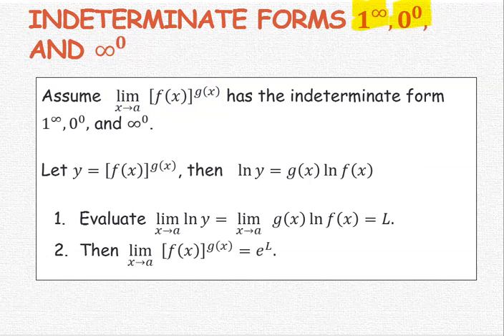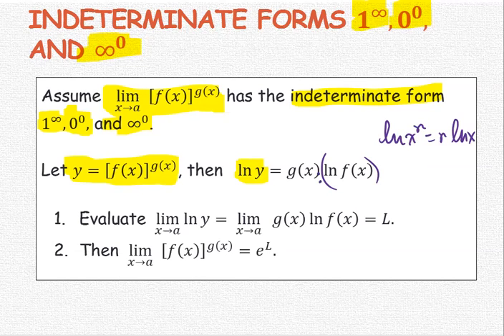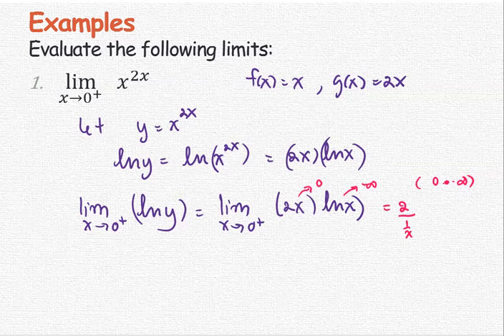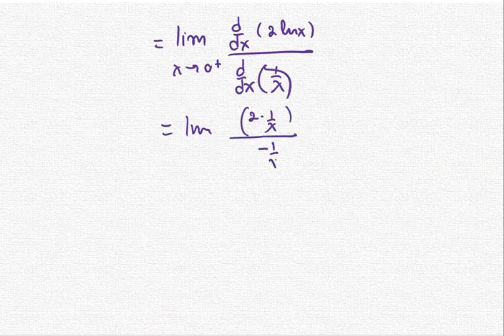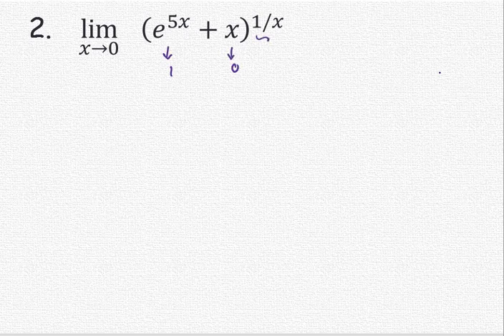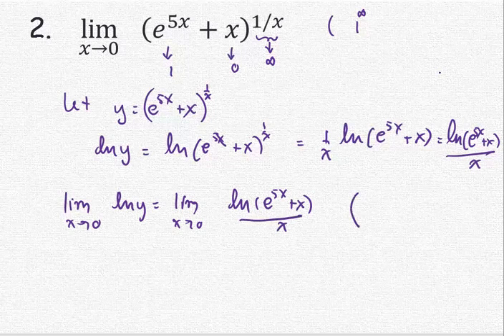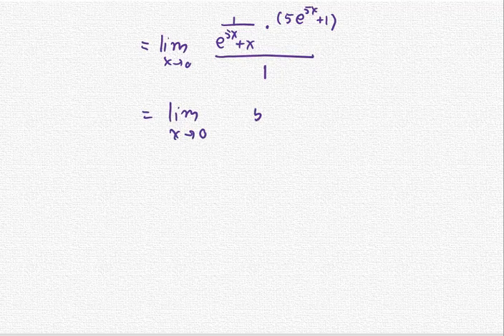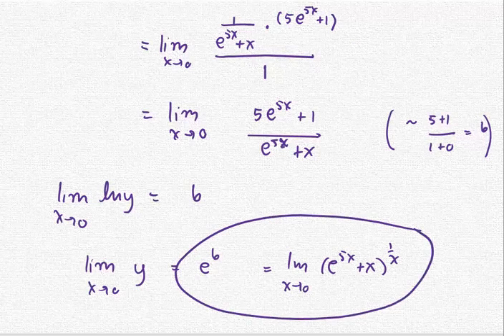M203 Sec4_7 L'Hopital's Rule - 1^inf, 0^0, inf^0